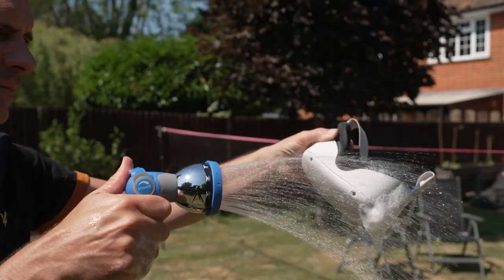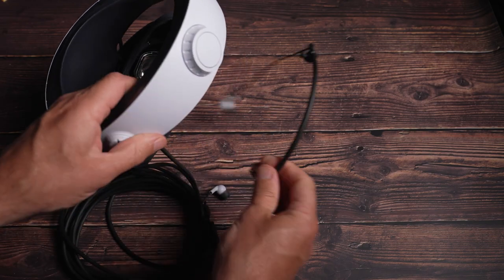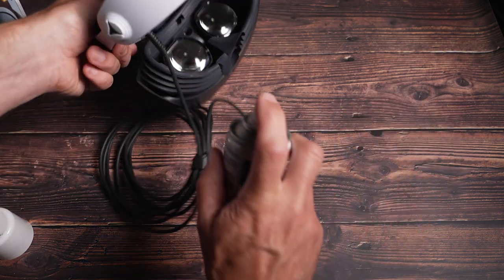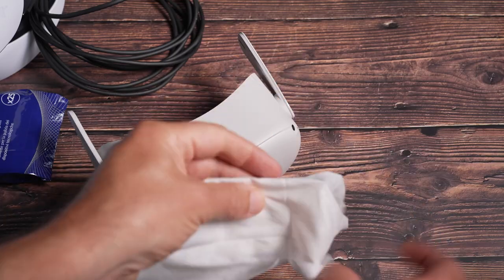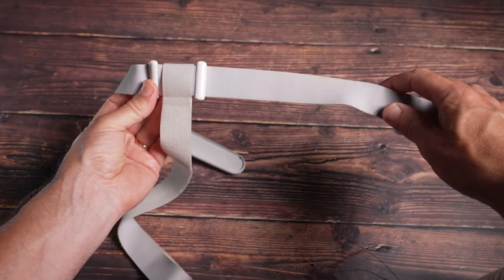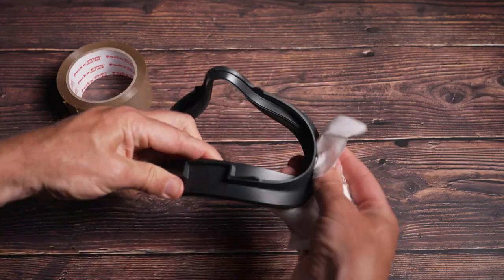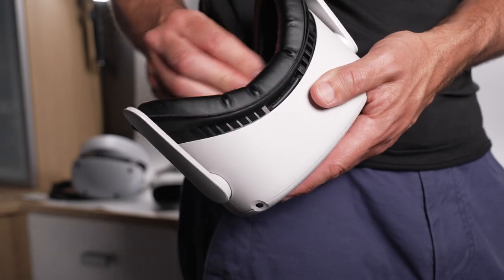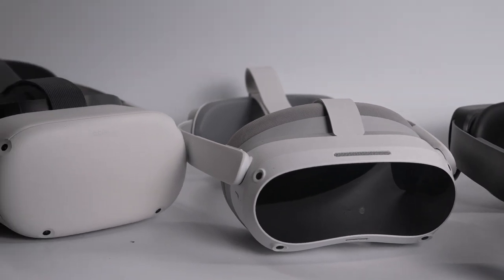How to Clean Any VR Headset Properly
This video shows you how to clean every part of any VR headset so you can prolong the life and help improve your images.

⭐ Elite Head Strap:

🥽 Pico 4:

In this video Rich from Eat Sleep VR shows how to clean every part of any vr headset from the strap to the interface to the lenses.